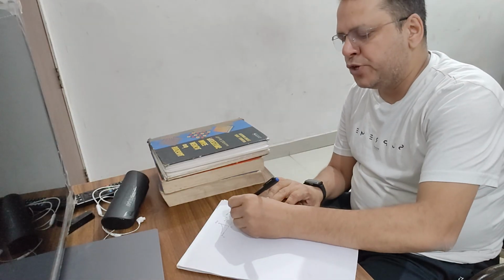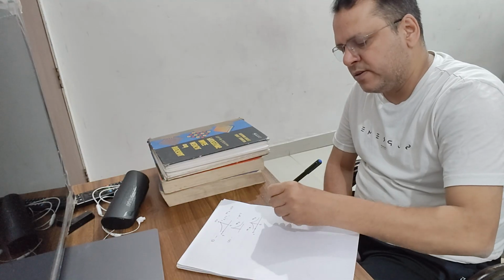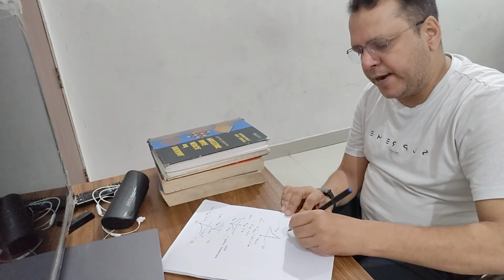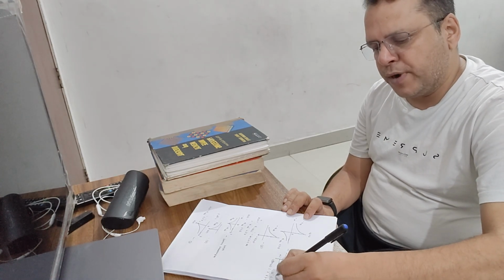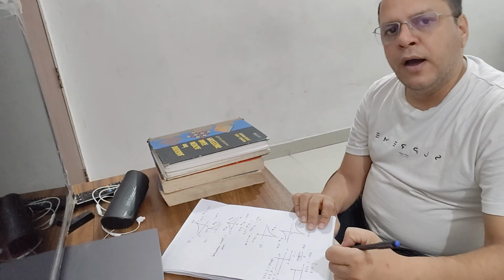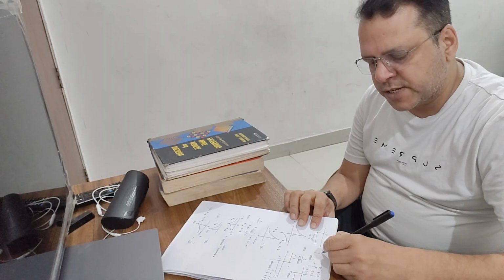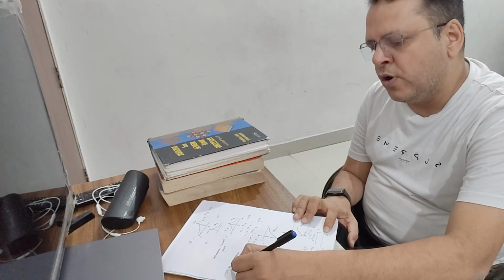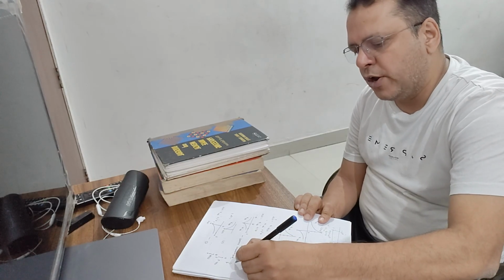Basic fundamental signal